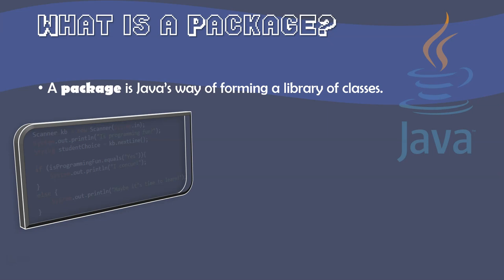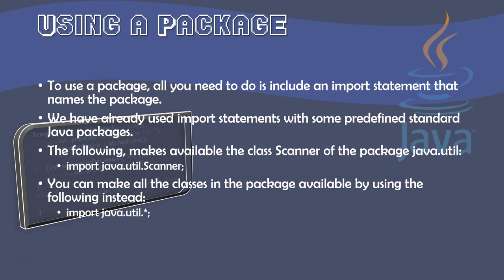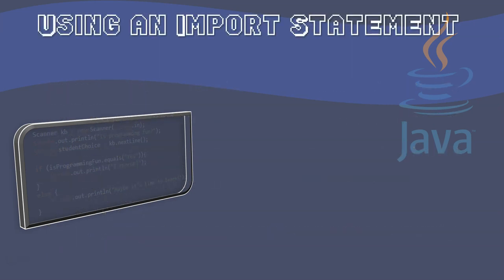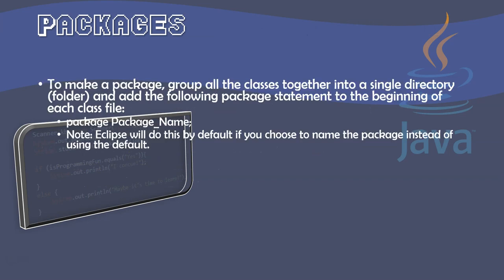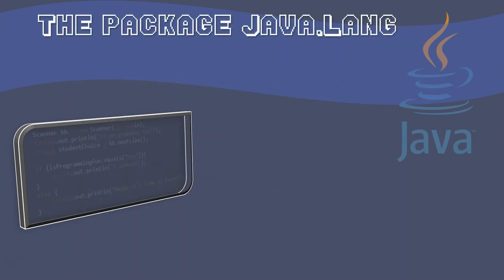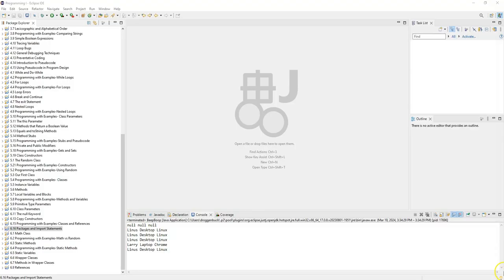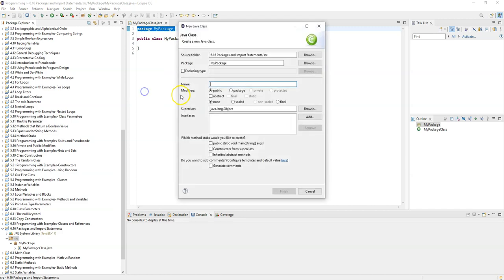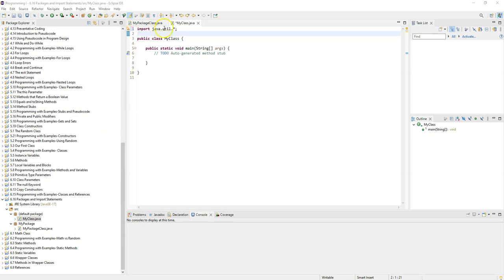6.16 Packages and Import Statements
Taking a closer look at packages and import statements.